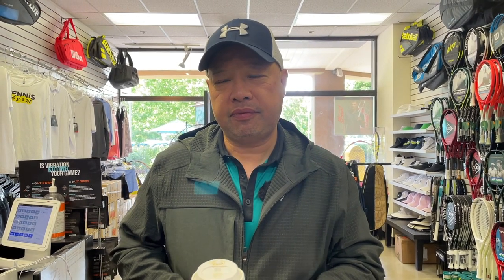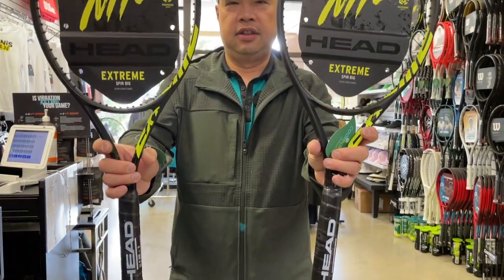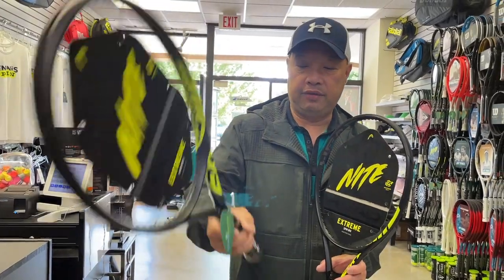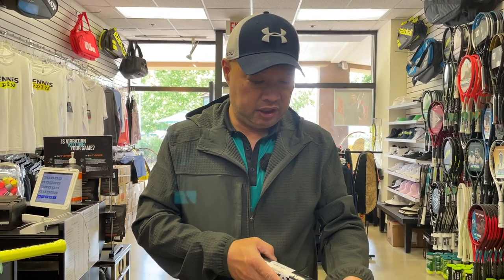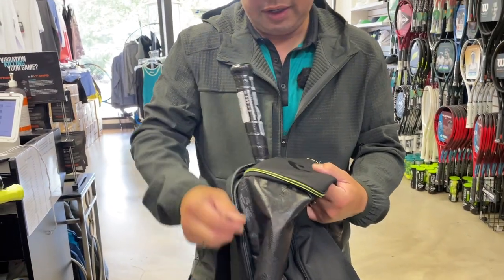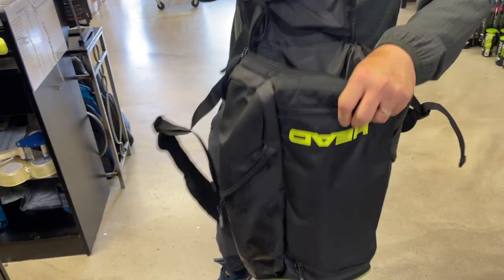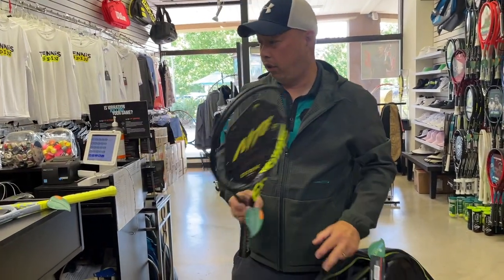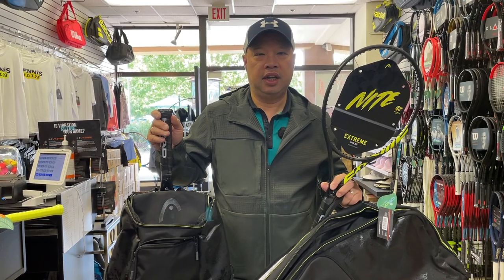THE NEW HEAD EXTREME NITE TENNIS RACKETS AND BAGS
The new limited edition Head Extreme Tour and MP nite and bags.